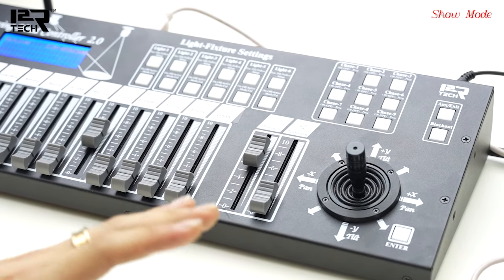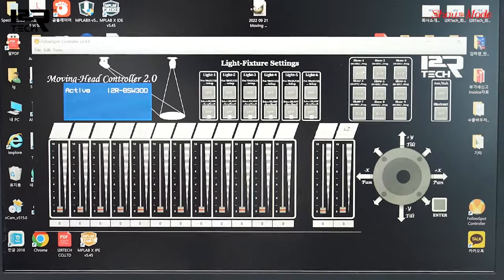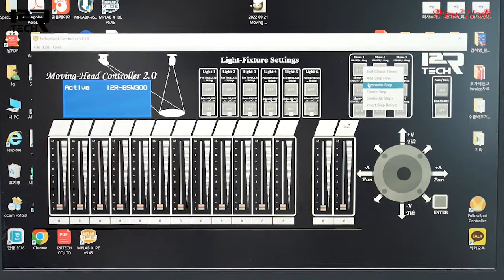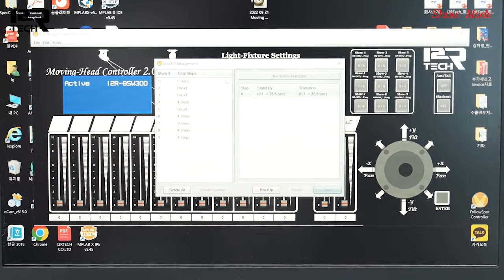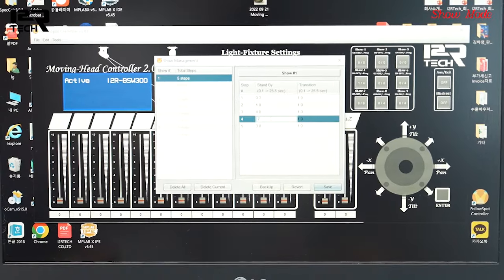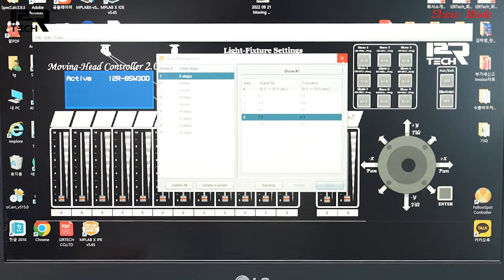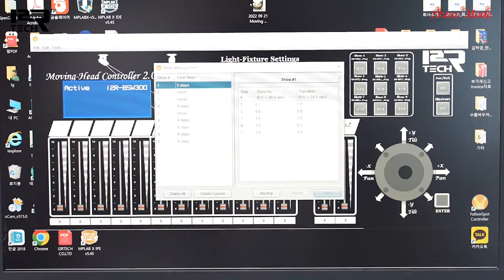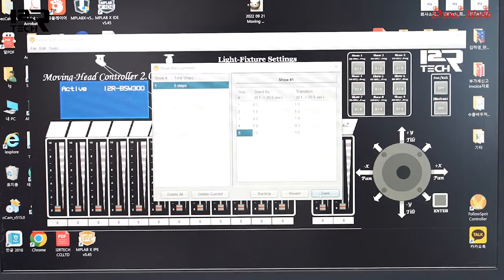How to create a Show with the i2r Tech DMX Follow-spot Controller